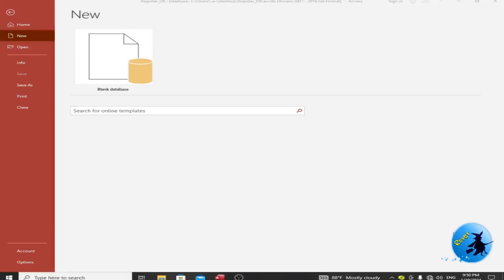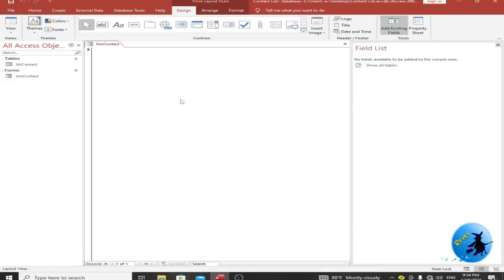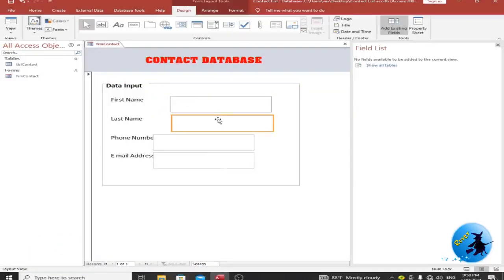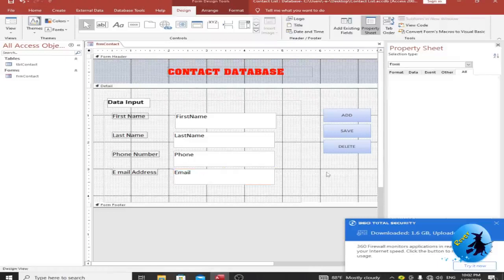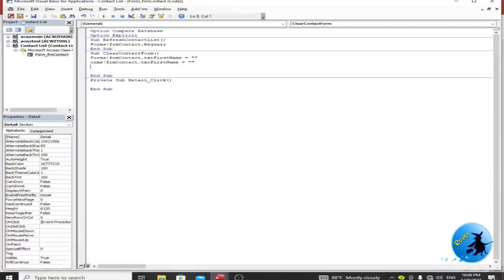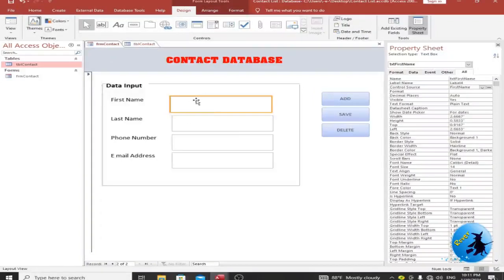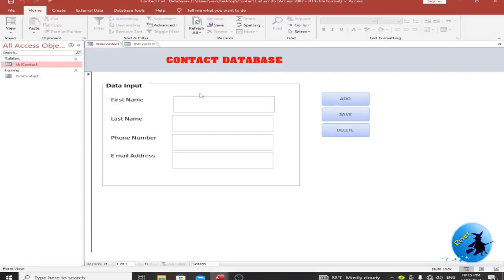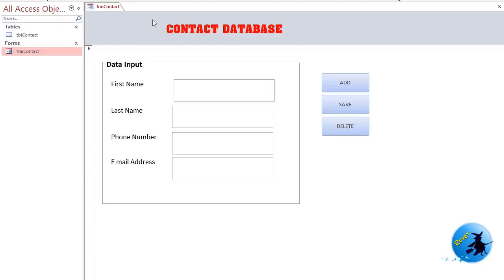Building a Contact Database with MS Access & VBA: Step-by-Step Guide | Rover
Learn the ins and outs of creating a Contact Database effortlessly using MS Access and VBA codes. In this tutorial, we'll walk through the process, offering clear explanations and practical examples to help you master the art of database management.

🔗 Resources mentioned in the video:
[Link to any resources you provide]

📌 Topics covered:

Setting up MS Access for database creation
Writing VBA codes to streamline the process